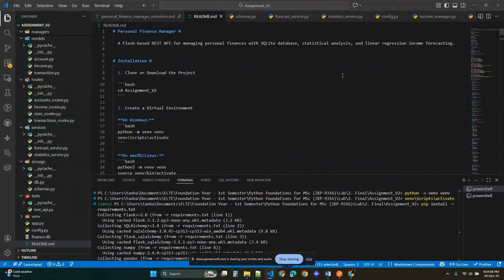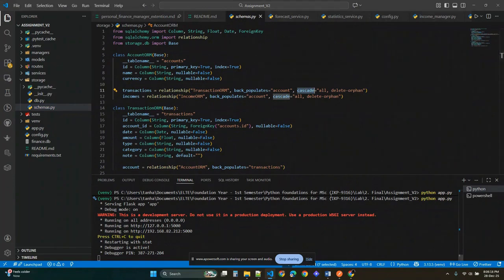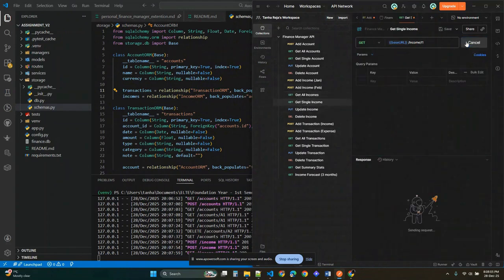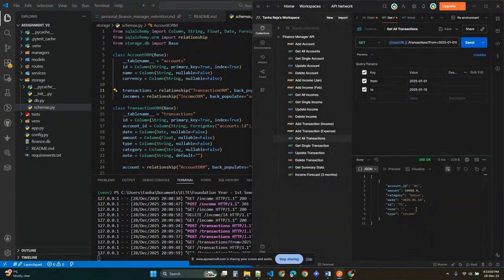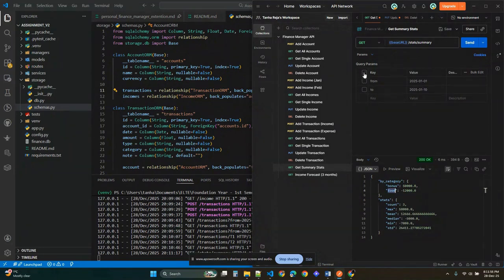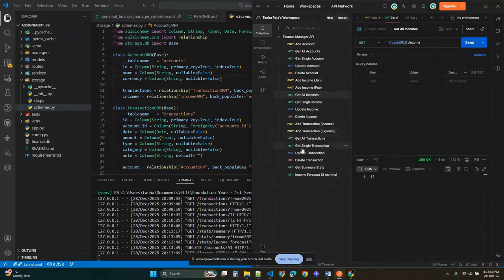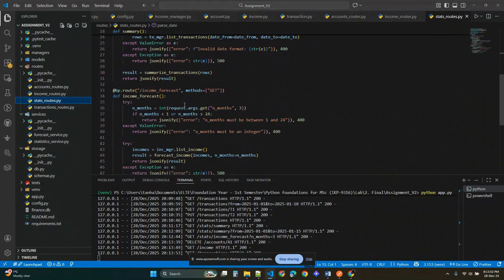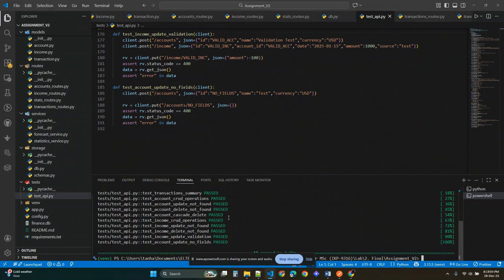Complete Python Flask Project: Finance Manager API with Statistics & Linear Regression Forecast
In this video, I demonstrate my Personal Finance Manager — a REST API built with Python and Flask for tracking accounts, transactions, and income, complete with statistical analysis and machine learning–based income forecasting.

🔧 Tech Stack:
- Python & Flask (REST API)
- SQLAlchemy + SQLite (database)
- Pandas & NumPy (data analysis)
- Scikit-learn (linear regression forecasting)
- Pytest (testing)

✨ Features:
- Create and manage accounts
- Record income and transactions
- View spending statistics and summaries
- Forecast future income using linear regression

⏱️ Timestamps:
0:00 Introduction & Project Structure Overview
0:25 App Setup & Configuration (app.py, config.py)
1:00 Database Models (Account, Transaction, Income)
2:00 Database Layer & Schemas (SQLAlchemy)
2:30 Business Logic — Managers
3:30 API Routes & Blueprints
4:15 Services — Statistics & Income Forecasting (Linear Regression)
5:15 Live API Demo in Postman
5:20 Accounts Endpoints — Create & View Accounts
6:30 Transactions Endpoints — Recording Expenses
7:20 Income Endpoints
8:20 Statistics & Summary Endpoints
9:00 Income Forecast (Machine Learning Prediction)